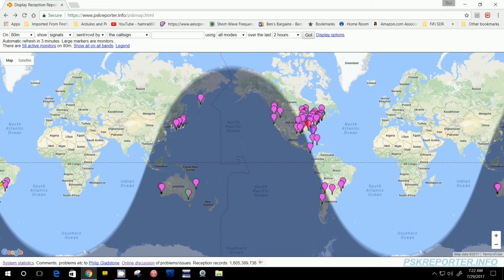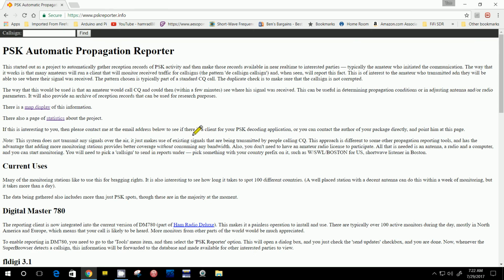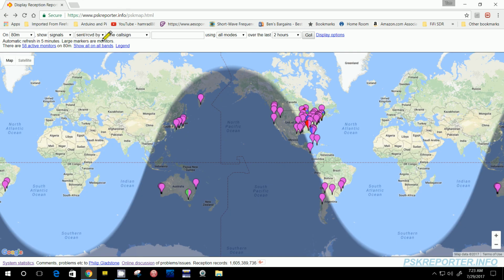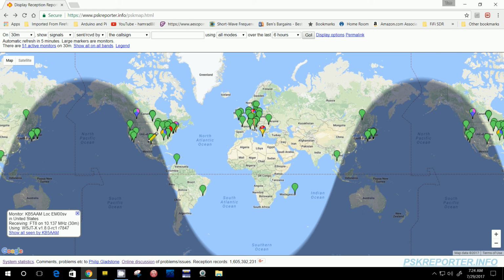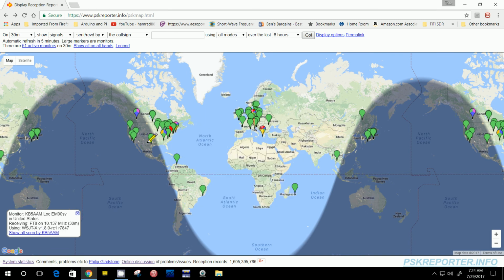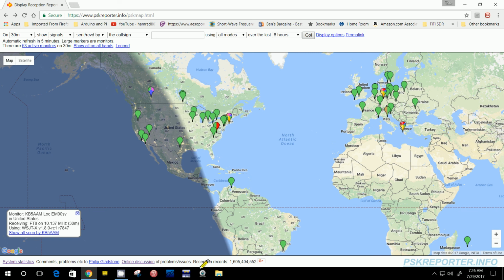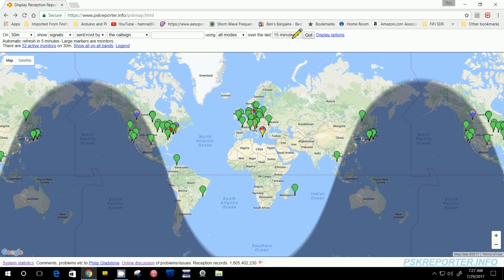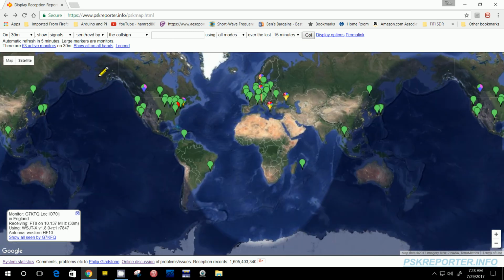TRRS #1254 - What The Heck Am I Doing Wrong?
Here is the website I was using.